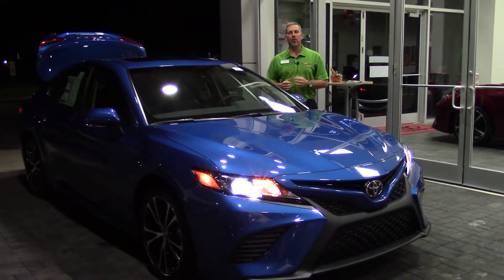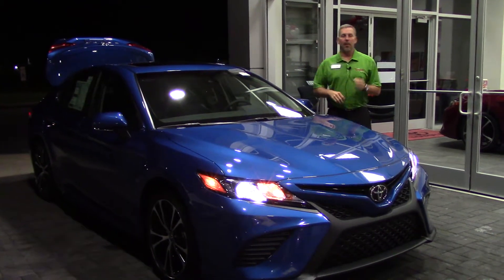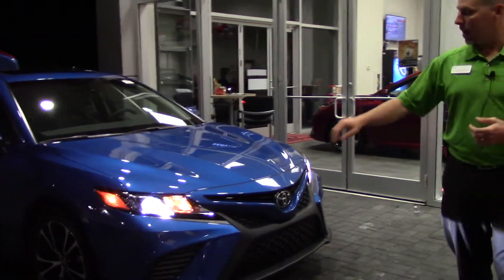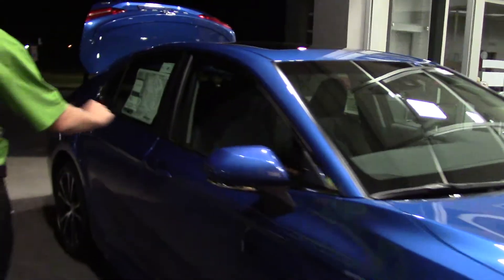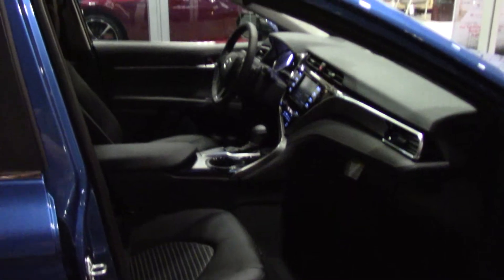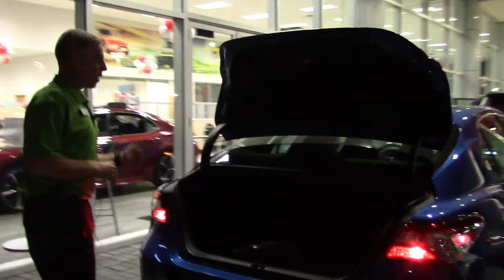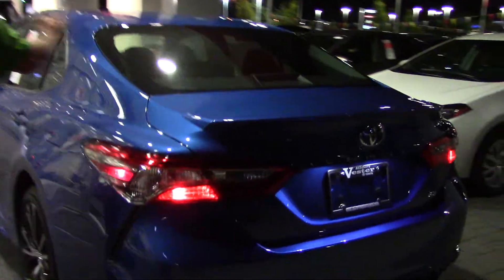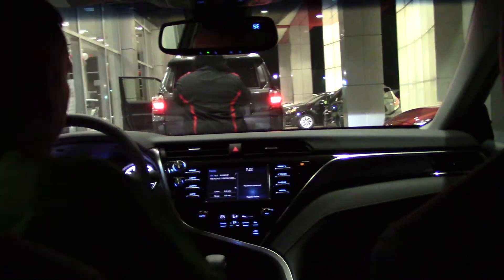2018 Toyota Camry SE Wilson, NC Walkaround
Model Code: 2546
Engine: 4 Cyl - 2.5 L
Transmission: Automatic
Drive Type: FWD
Ext. Color: Blue
Int. Color: 20/Black/Gray